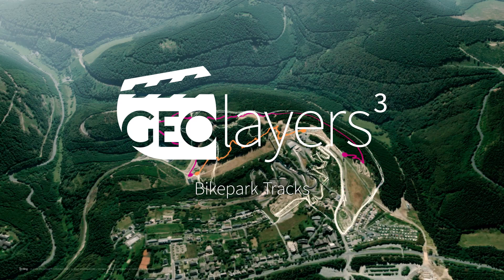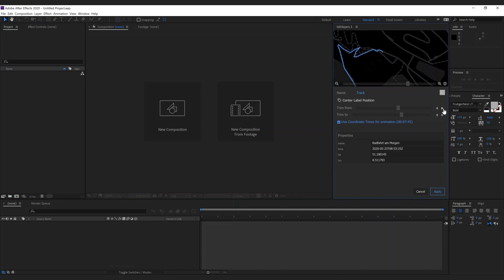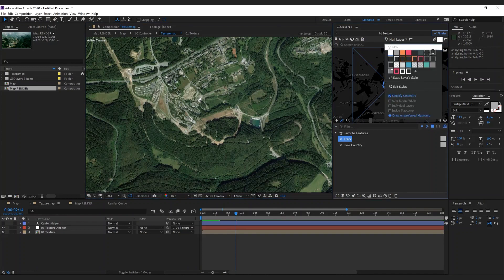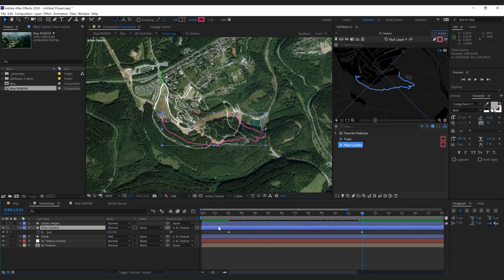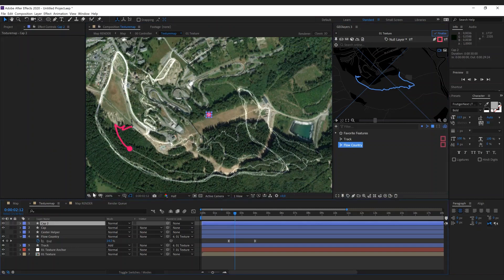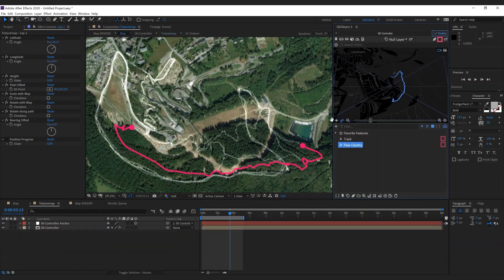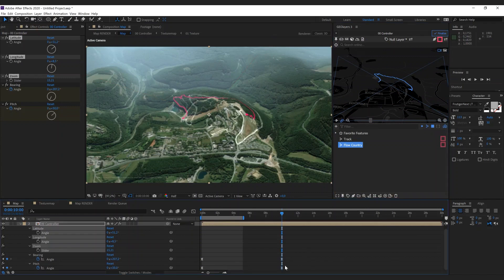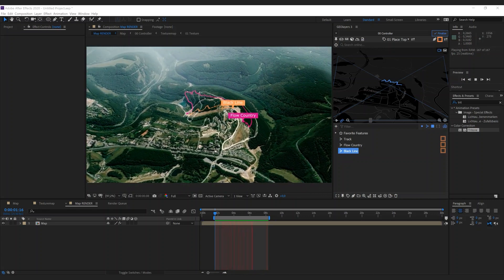GEOlayers 3 - Bikepark Tracks Tutorial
Learn how to use the 3D Landscape sample project an create a stunning Bikepark Track Animation.